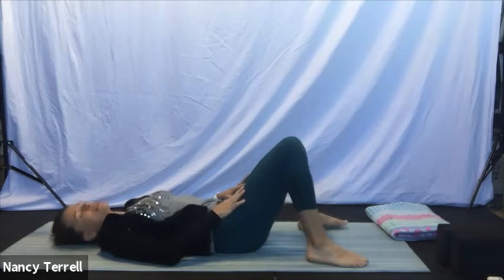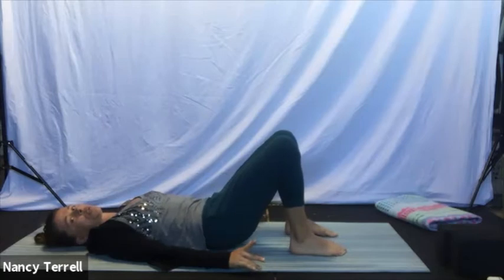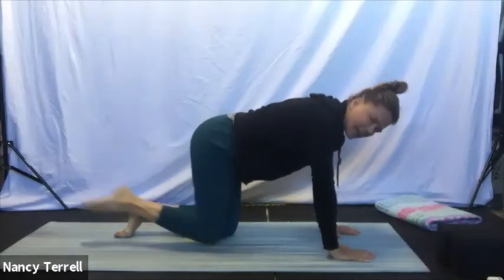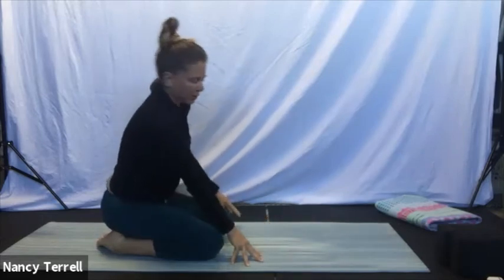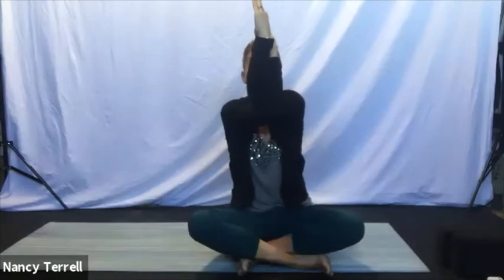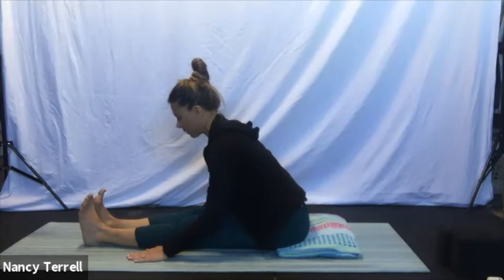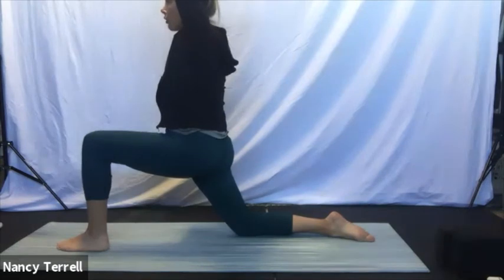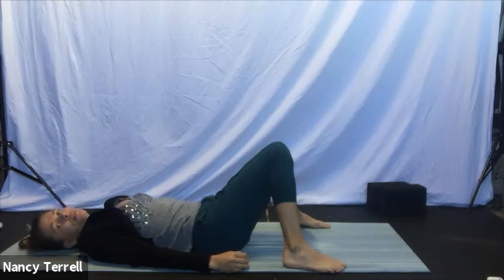Stretch Flow with Colby, April 15, 2020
You'll need a blanket or pillow for this one. Yoga blocks are optional.